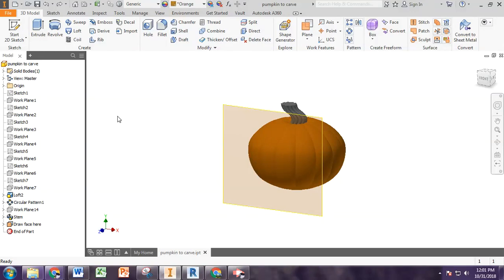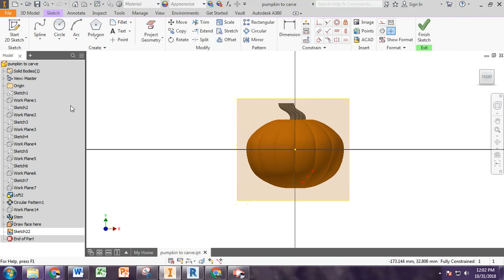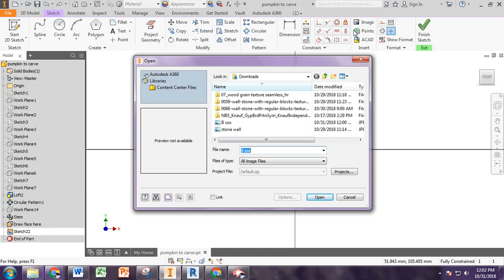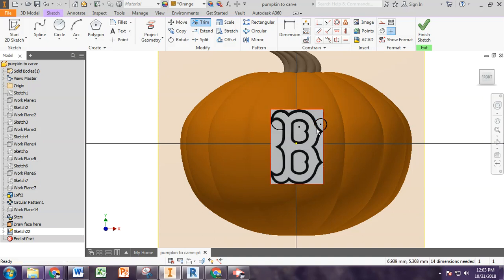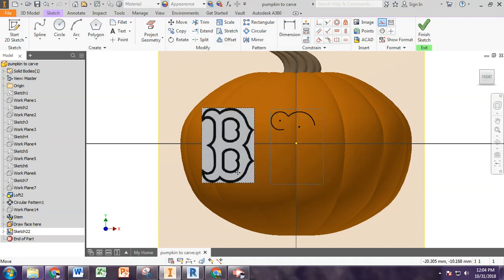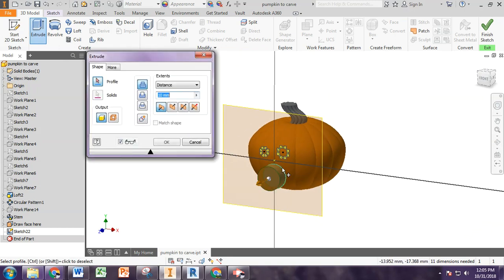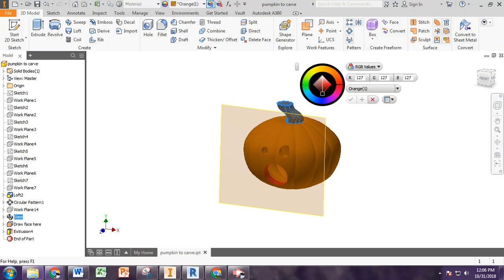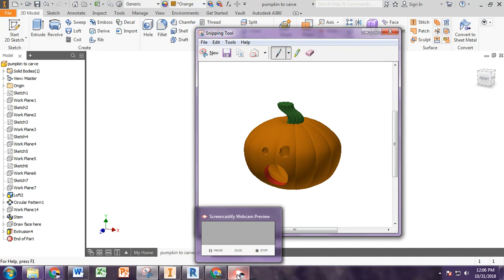Pumpkin carving in Inventor